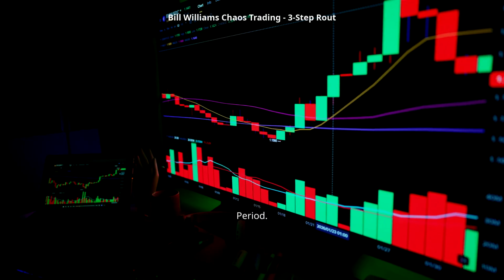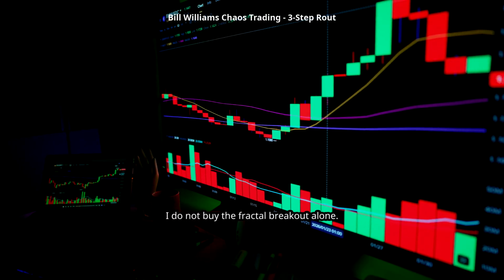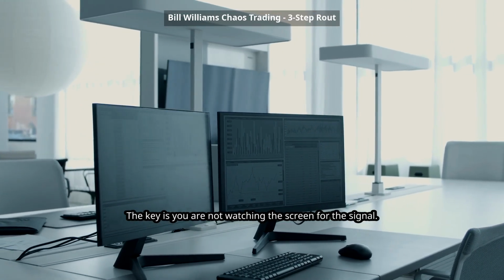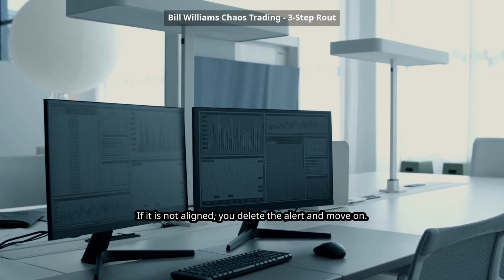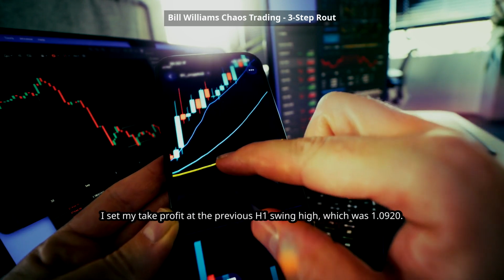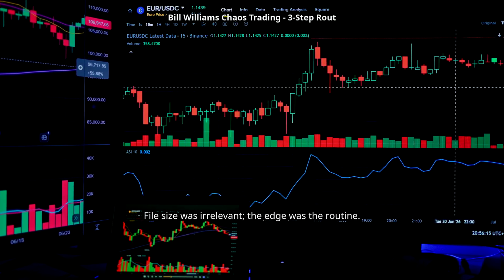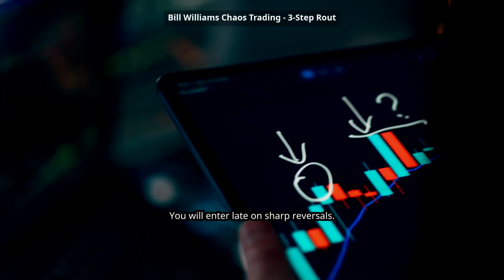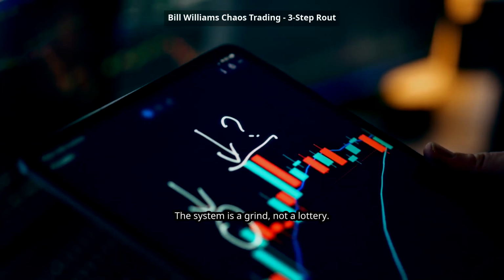Bill Williams Chaos Trading: 3-Step Routine + Alerts | No More Guesswork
Master the Bill Williams Chaos Trading System (Fractals, Alligator, Awesome Oscillator) with a mechanical 3-step routine and automated alerts on TradingView and MetaTrader 5. Stop second-guessing your entries and start obeying the signal.

Learn to set up a timeframe hierarchy, confirm with the Awesome Oscillator, and eliminate emotional whipsaw. This tutorial is for traders who need a disciplined framework for Bill Williams chaos trading and AI-driven market analysis.

00:00 Introduction
01:30 Timeframe Hierarchy Setup
03:15 Entry Trigger Rules
05:40 Automate Alerts on TradingView
06:50 Automate Alerts on MetaTrader 5
07:30 Final Checklist & Walk Away